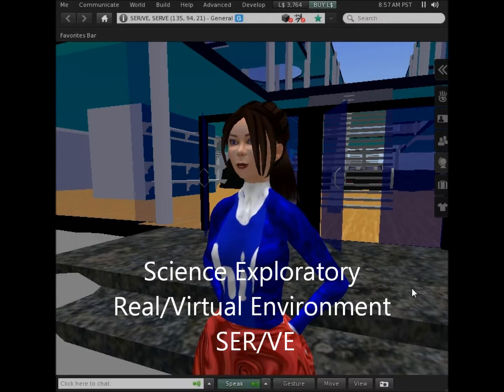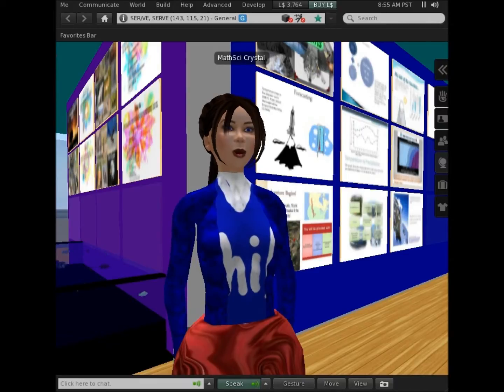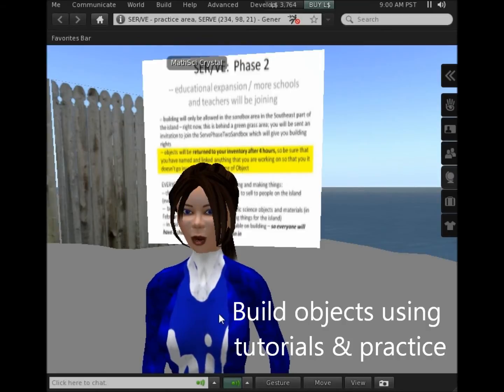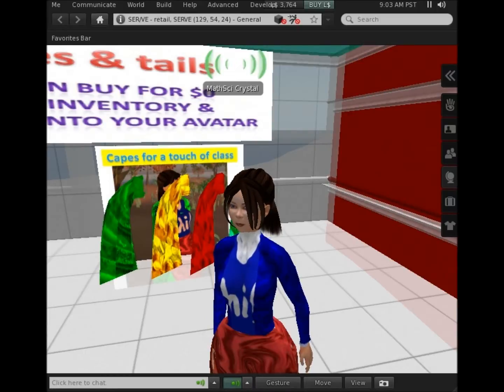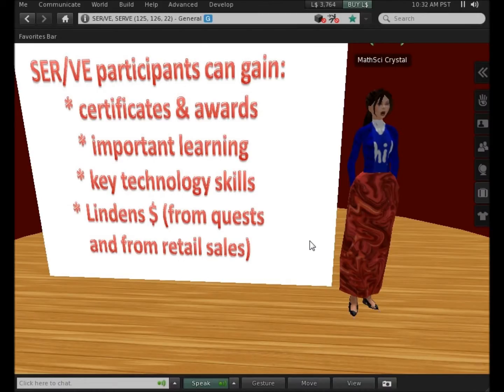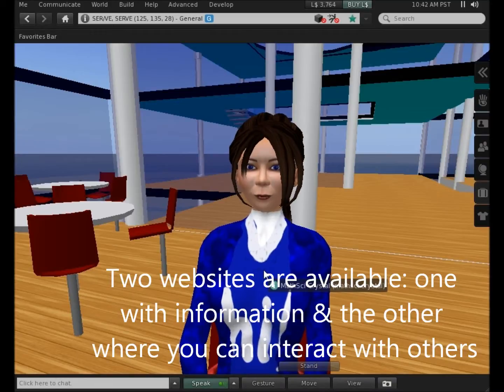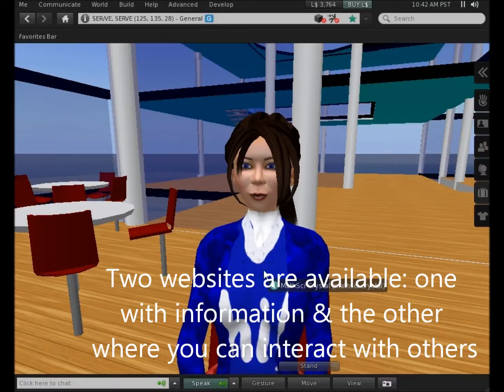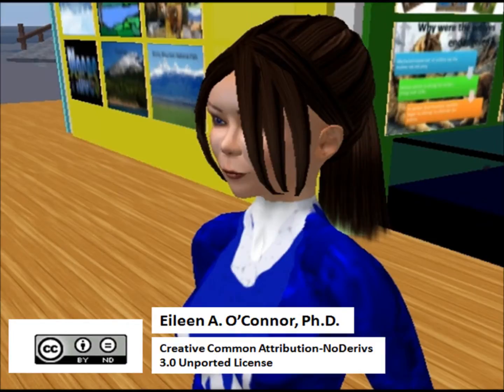Introduction to SER/VE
Overviews the basic activities that are available to participants in SER/VE, the Science Exploratory Real/Virtual Environment.